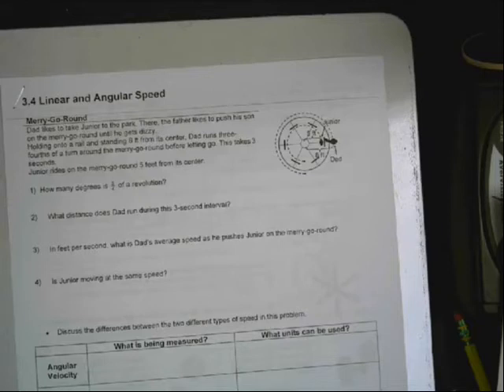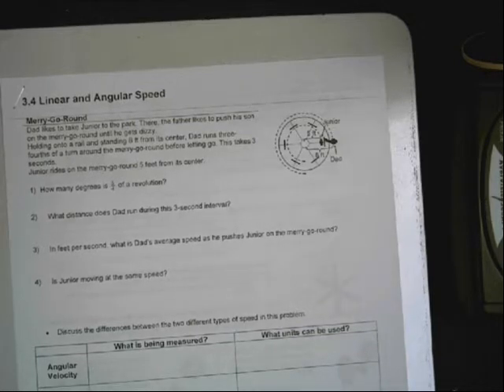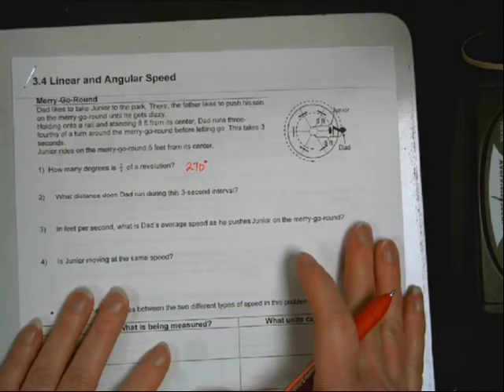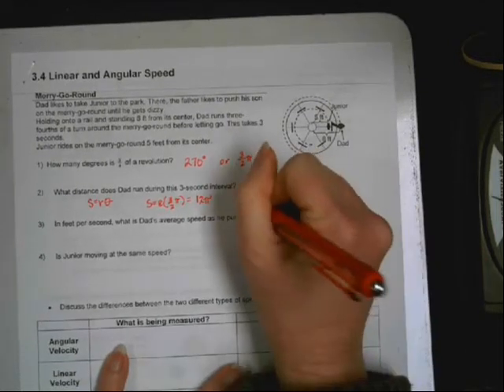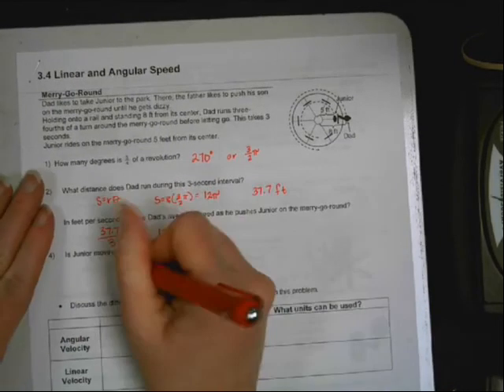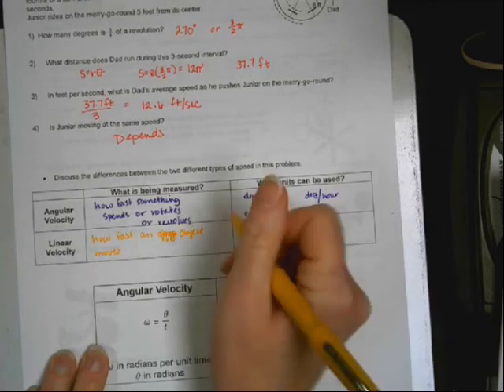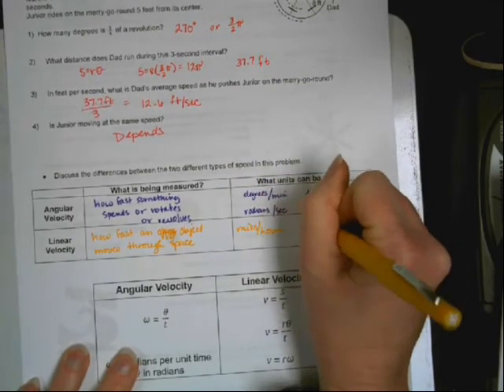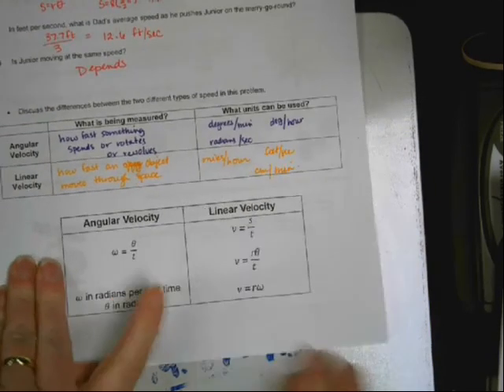3 4 Linear and Angular Speed Part 1